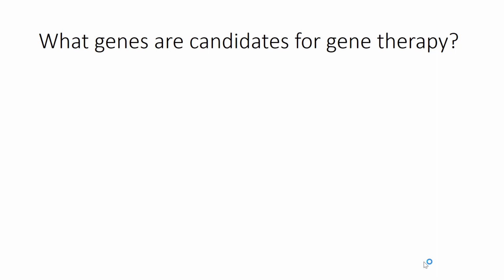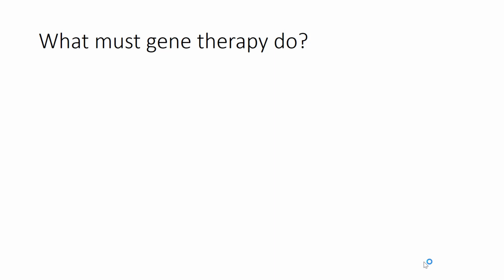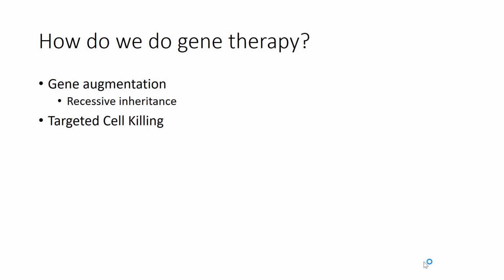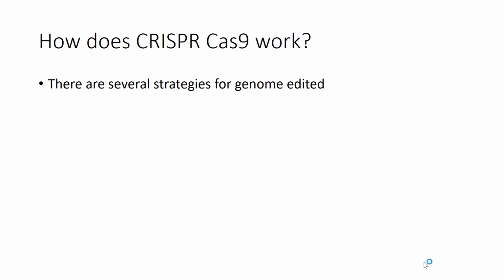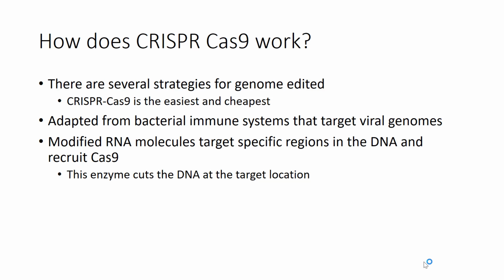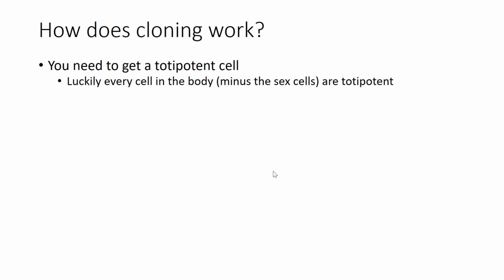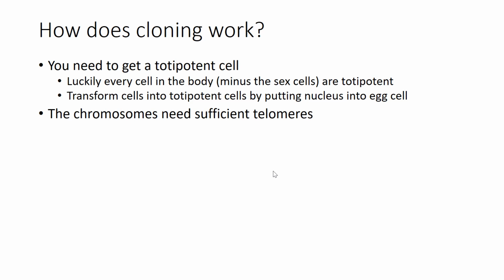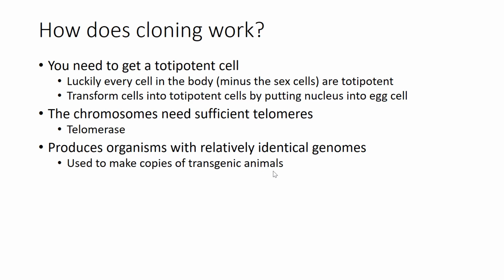genetherapy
This is for our class on 4/25/18